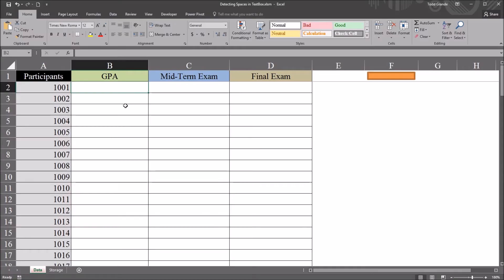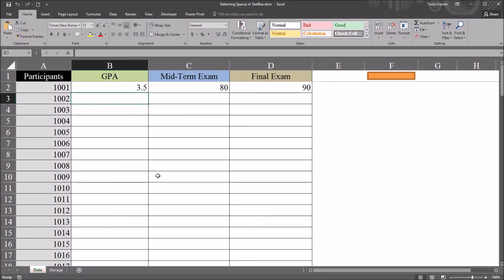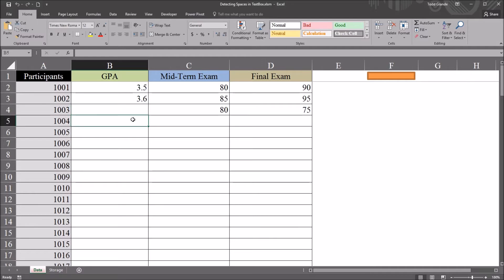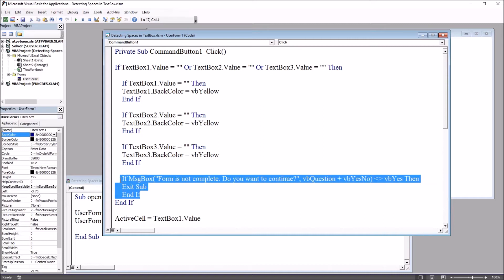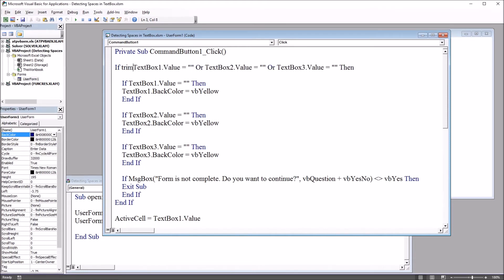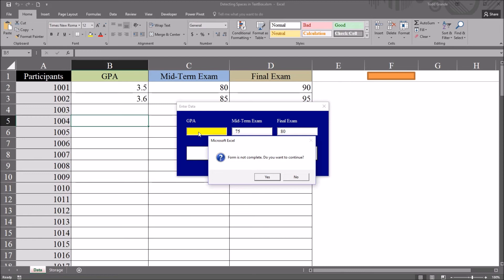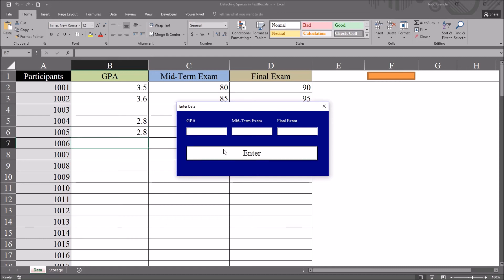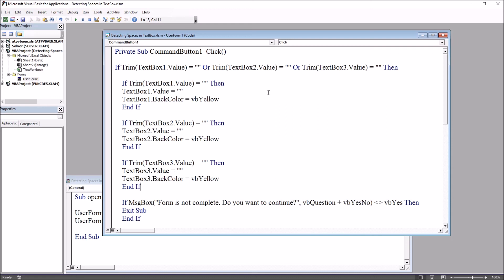Detecting Spaces to Ensure TextBox Controls Contain Data using Excel VBA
This video demonstrates how to detect spaces in textbox controls to ensure text boxes contain data using VBA Excel. The TRIM function is used to remove spaces and evaluate text boxes with spaces as empty.